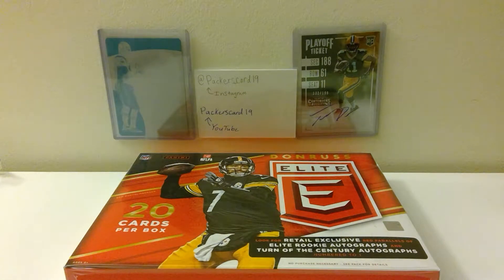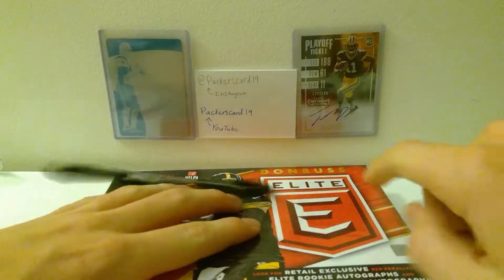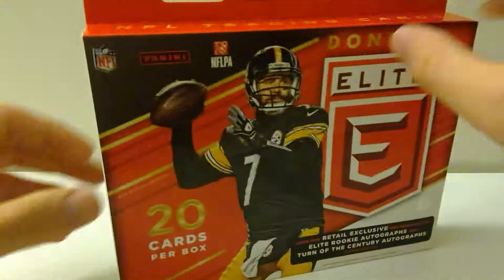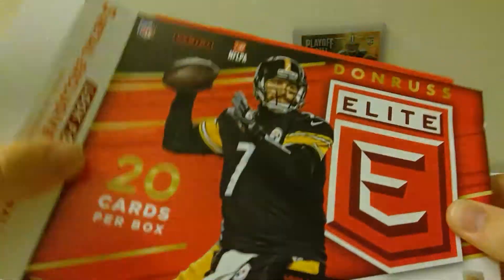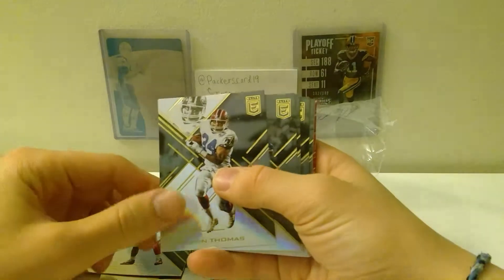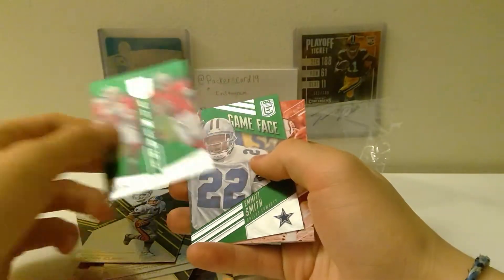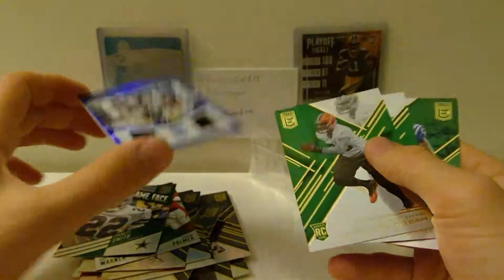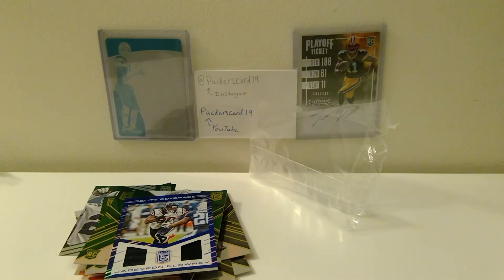2016 donruss elite hanger pack 20 card box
opening some 2016 donruss elite retail box, 20 cards, to try and give a good example of what to expect from some retail products. Thanks!